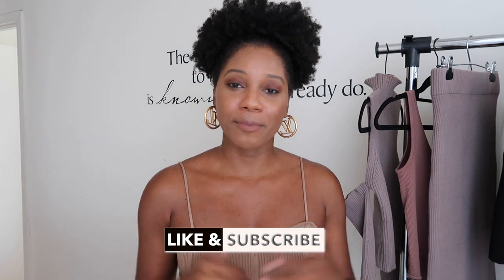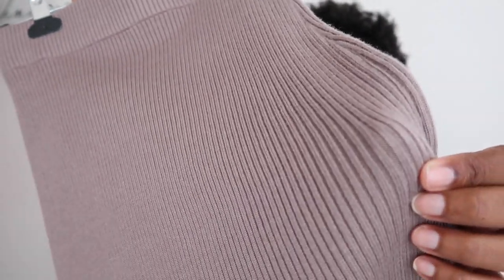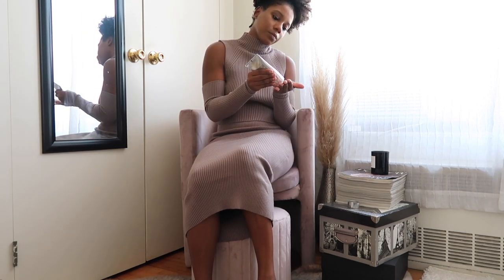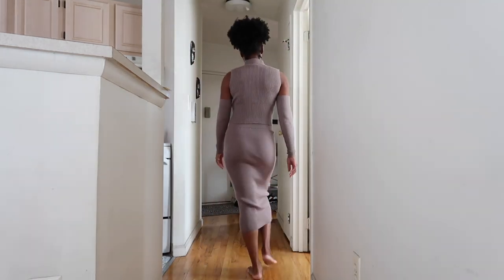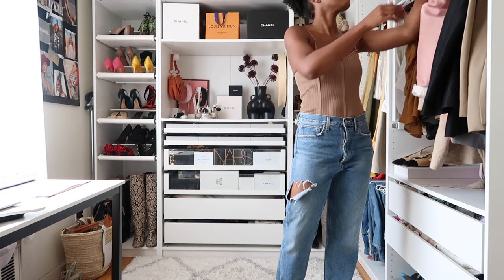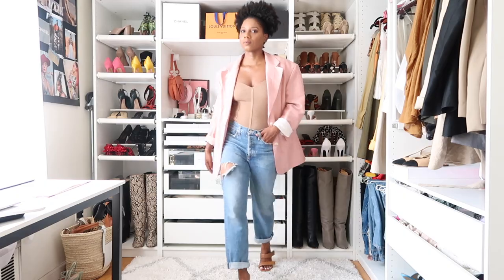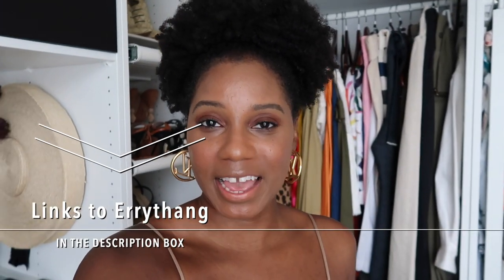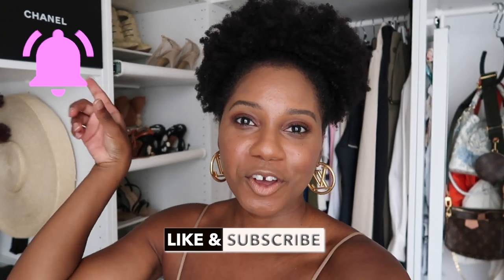ZARA KNITS + BASICS FALL STYLING HAUL | MONROE STEELE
Zara Knits & Basics NEW IN Autumn Styling Haul. In todays video I'm showing you all a few New In Zara Knits and Basics that I got in for Autumn and how I'd style them. I hope you enjoy the video and if these items are still available they are linked below.

ZARA PIECES

EVERYTHING ELSE